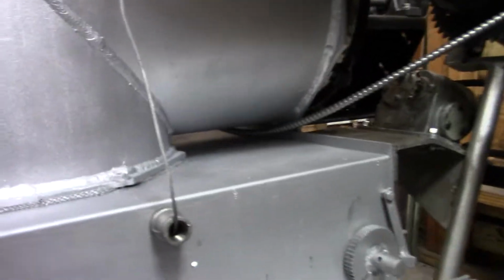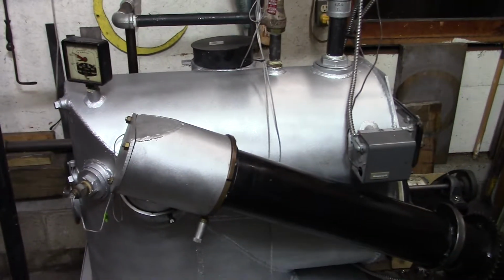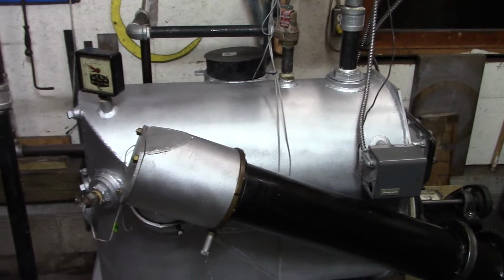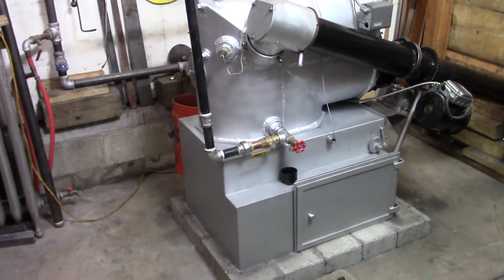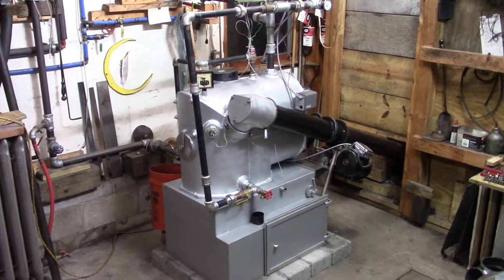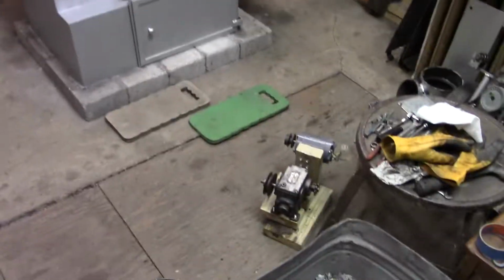Restored 1959 Axeman Anderson 130, More Axeman Install Progress!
More Axeman Install Progress!
A little mid-week progress.